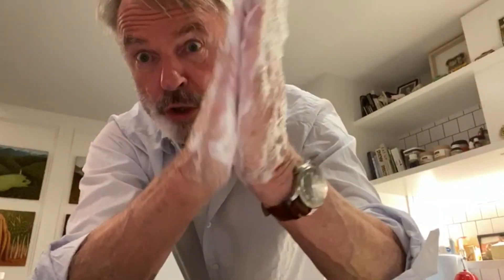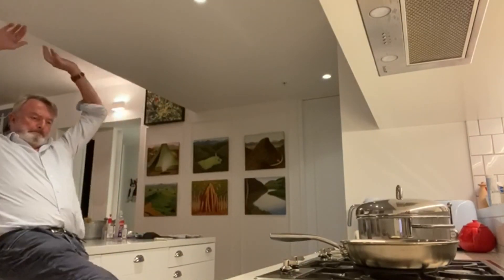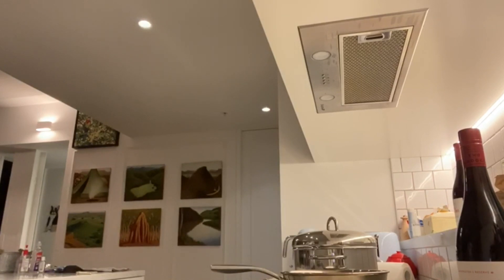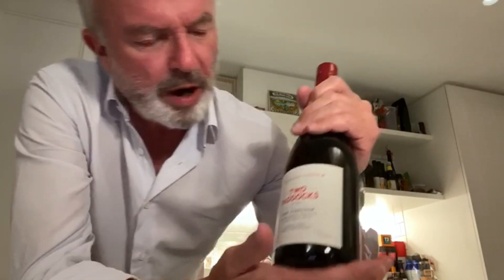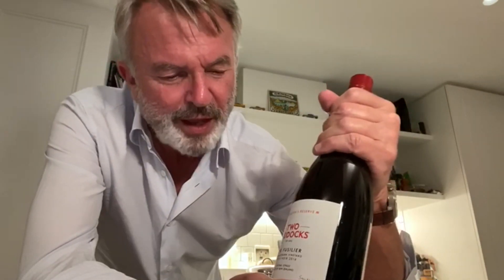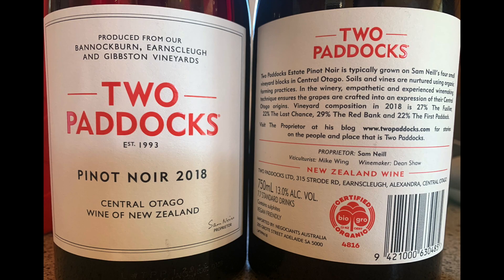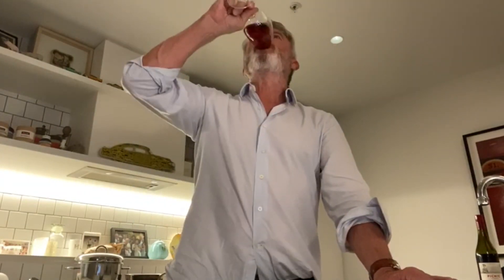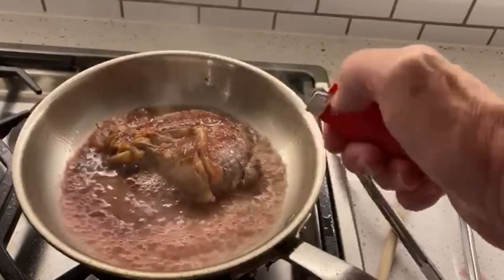COOKING with SAM number TWO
The breathlessly awaited SEQUEL to the smash hit cuisine Master Class
From the Maitre Chef himself Sam Neill [ nee Flambe ]